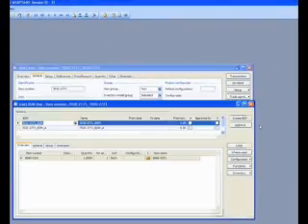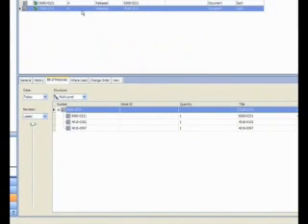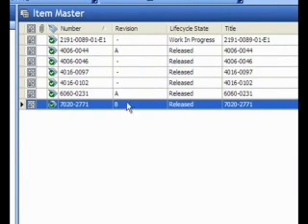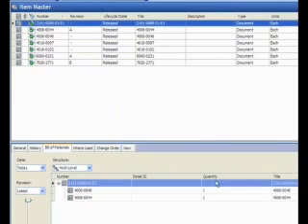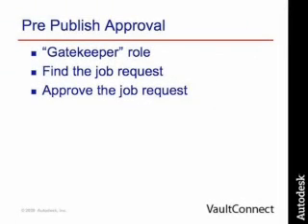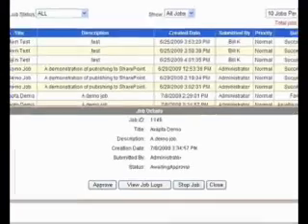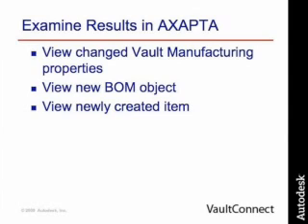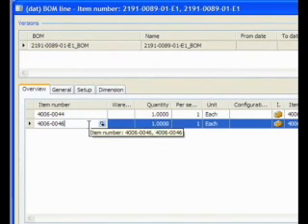Autodesk Vault Connect: Vault Manufacturing 2010 to Axapta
Autodesk Vault Connect is an Enterprise Application Integration (EAI) platform that facilitates the exchange of data between Autodesk Vault Manufacturing and other enterprise systems. These systems can include a wide variety of enterprise applications such as Product Lifecycle Management (PLM), Electronic Content Management (ECM) and Enterprise Resource Planning (ERP).